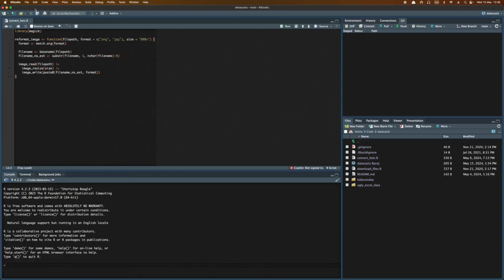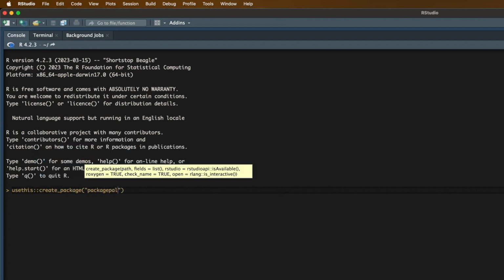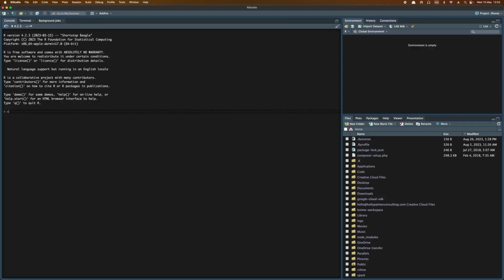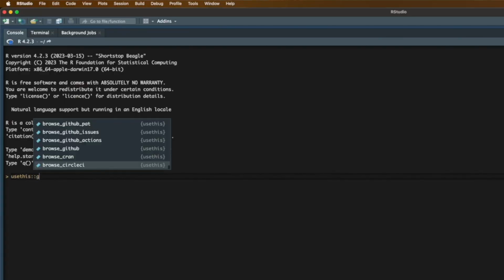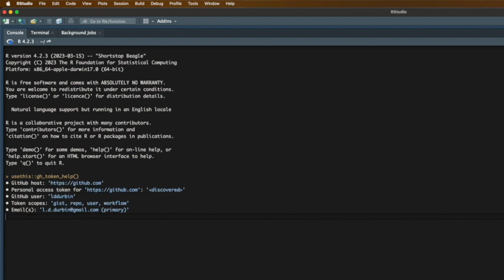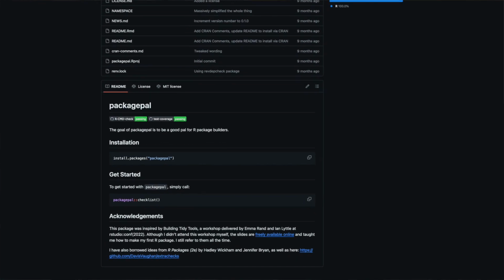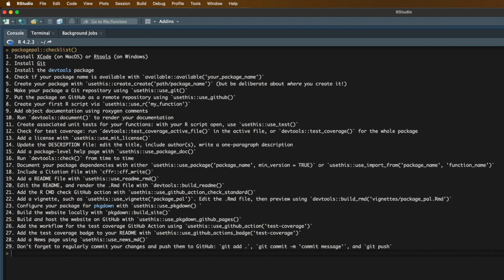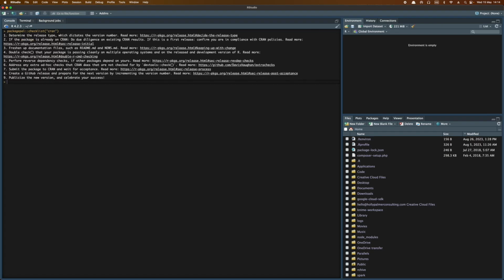5 Tips For Building Your First R Package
Are you ready to build your first R package? Before you get started, here are 5 things you need to know that will make the process a lot easier.

Hello, I'm Lee, and this is where I share the inside track on how to wrangle your data into shape like a pro, as well as time-saving tips and tricks for solving common data problems that will make you stand out at your workplace.

⌚️Timestamps:
0:00 Introduction
0:45 Tip 1
2:26 Tip 2
3:28 Tip 3
5:01 Tip 4
7:42 Tip 5
9:22 Wrap up